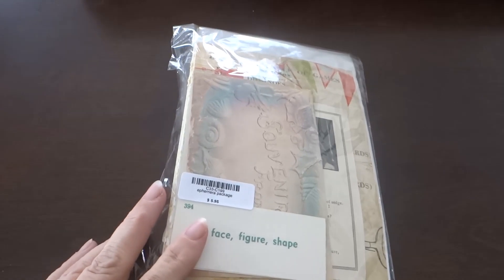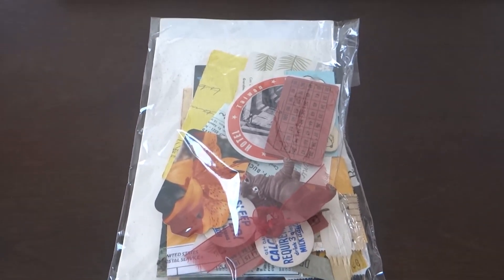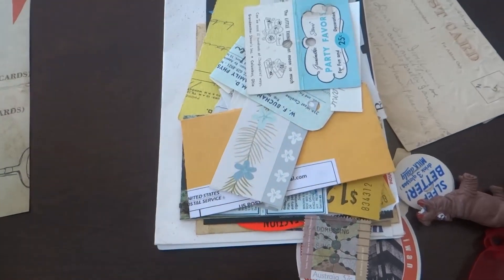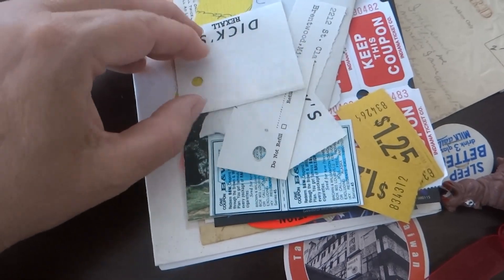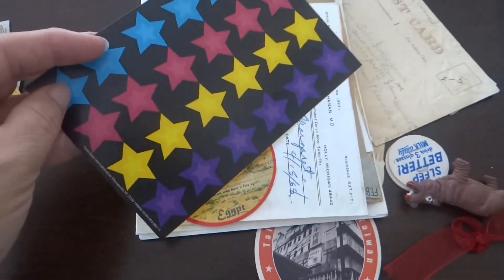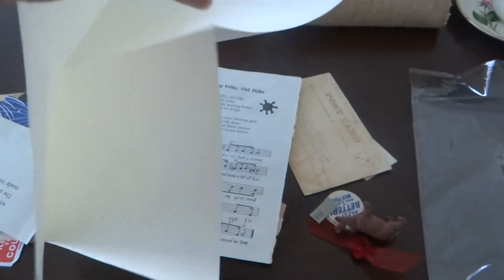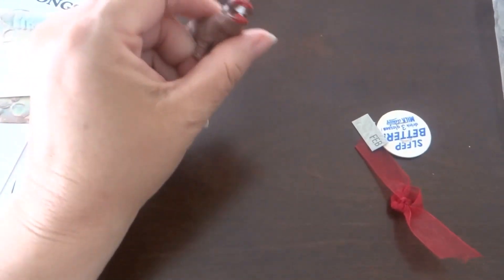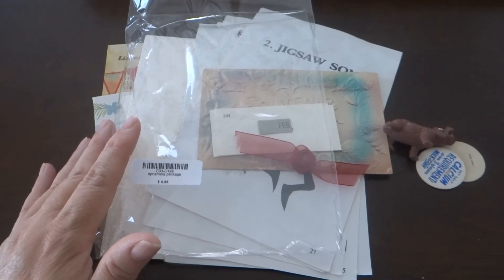CRAFT FAIR SERIES 2023 * EPHEMERA PACKS*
This is a great way to clean out your craft room. Make theses to sell to refresh your paper goods. Enjoy!!